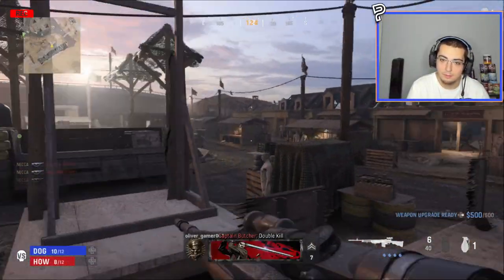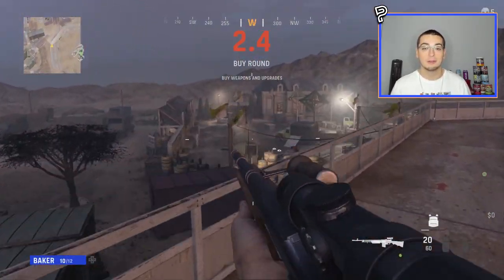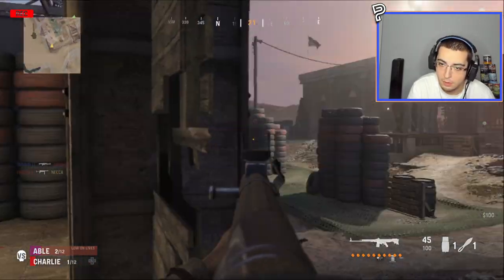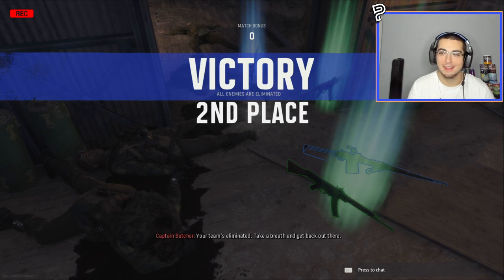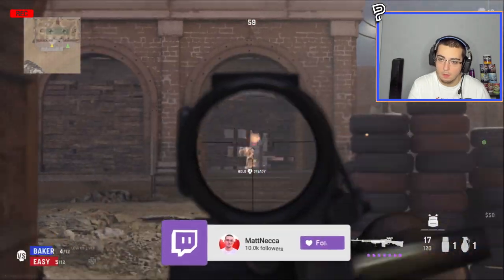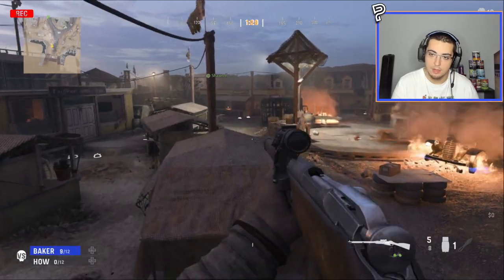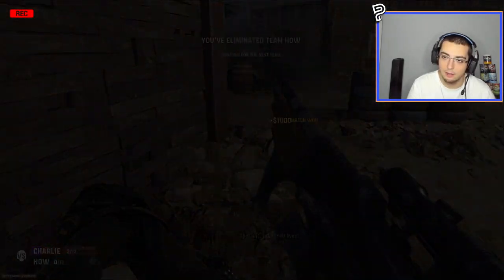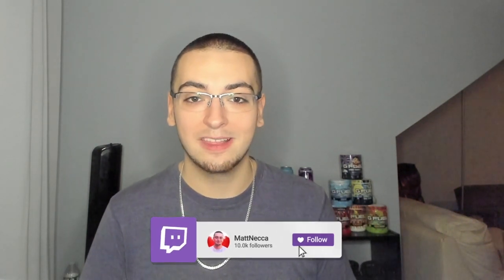This is TRICKSHOTTING in COD VANGUARD.. (Call of Duty Vanguard Champion Hill Alpha Trickshotting)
"This is what TRICKSHOTTING looks like in COD VANGUARD.. (Live Call of Duty Vanguard Champion Hill Alpha Trickshotting Road To A Killcam Highlights feat. Parallel Shawn with Insane Trickshot Final Killcams & Funny Reactions)"

Call of Duty Vanguard is finally here boys! For today's video, we're playing the duos game mode on the brand new Call of Duty Vanguard Alpha with Parallel Shawn going for Champion Hill trickshot final killcams with the KAR98K, 3 Line Rifle, and Throwing Knife and we get so many insane trickshotting attempts on the first day of the Alpha. In this video, I also hit my first quad feed on Vanguard as well as watch and react to the worlds first ever trickshot on this game and another sick straight up throwing knife clip on the game.

Timestamps:
00:00 - Intro
00:05 - How to Play Champion Hill
03:22 - Champion Hill Trickshotting
11:29 - Watching YOUR CoD: Vanguard Clips
12:12 - Worlds First Trickshot on CoD Vanguard
12:36 - Straight Up Throwing Knife Final Killcam on Vanguard
13:02 - Outro

Frequently Asked Questions:

Q: Can you instaswap in Call of Duty Vanguard?
A: Yes, you can instaswap with melee if you have a throwing knife equipped.

Q: Is there final killcam in CoD Vanguard?
A: In the Champion Hill game mode, there is final killcam but other game modes are not confirmed.

Q: What CoD game does Vanguard remind you the most of?
A: Vanguard feels almost exactly like Modern Warfare 2019 from the mechanics to the HUD to the maps, etc.

Q: Can you nac in Call of Duty Vanguard?
A: No, you can not do an actual nac on CoD Vanguard as it has been patched out of the mechanics of the engine.

Q: Are there trios on Champion Hill?
A: Yes, they added Champion Hill Trios to the rotation after this video was recorded.

Q: Can you hit wallbang trickshots in CoD: Vanguard?
A: Yes, the new destructive environment map system makes wallbanging trickshots easier and better than ever in Vanguard.